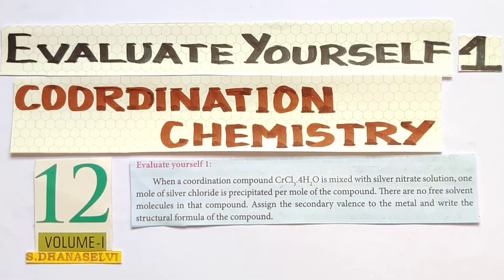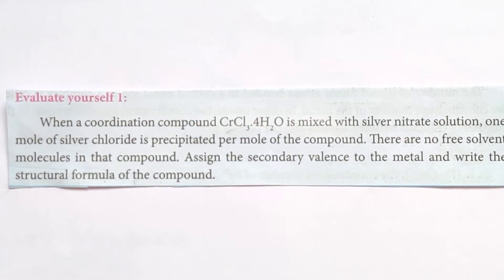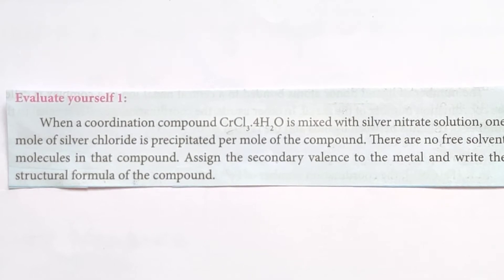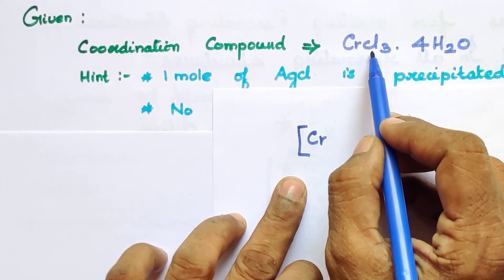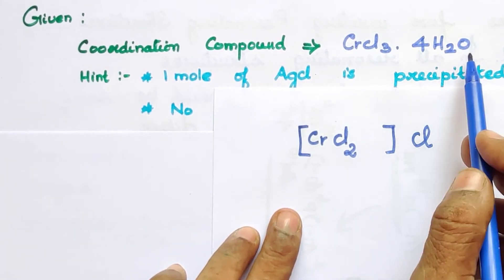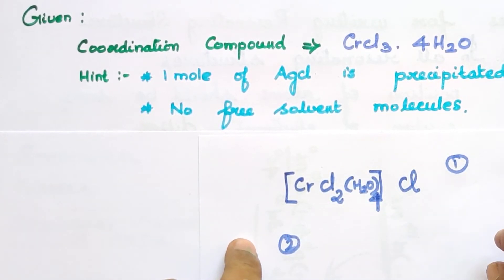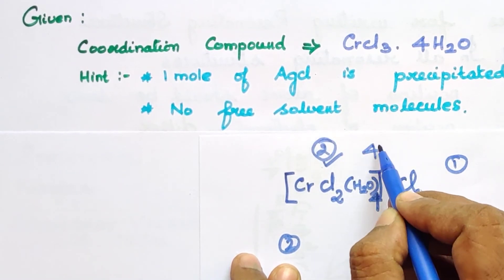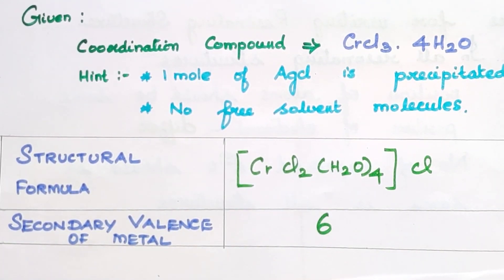EY-1/Evaluate Yourself 1/Coordination Chemistry